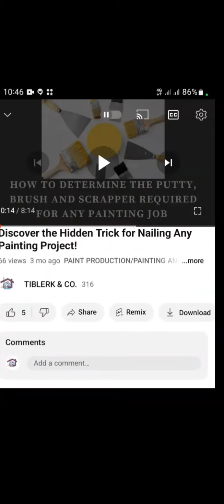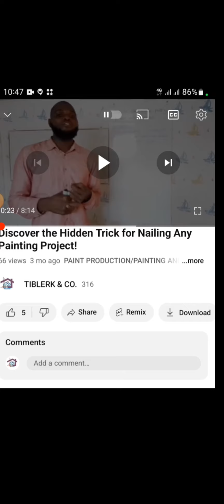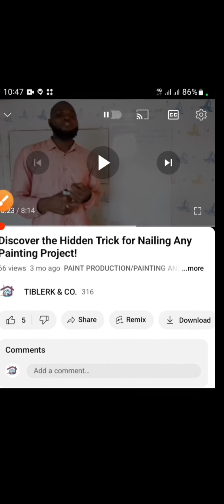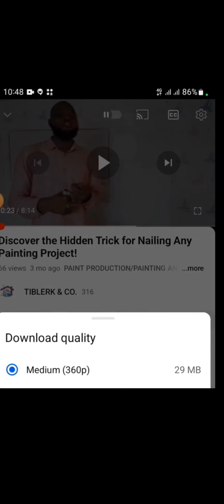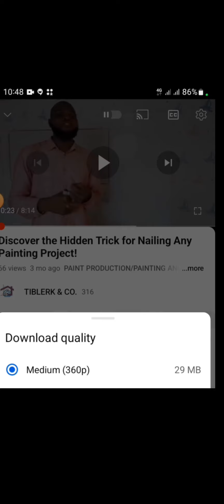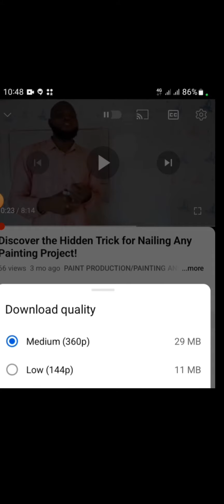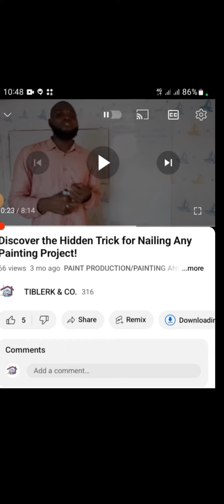HOW TO DOWNLOAD ANY YOUTUBE VIDEO Youtube youtube monetization Download youtube video shorts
This video shows how to download any YouTube video without stress in a simple instructional way.

youtube shorts
how to download youtube video with phone
monetizing youtube
youtube monetization
youtuber.

download youtube video to iphone#how to download youtube video in pc#how to download youtube videos#tutorial youtube#Download youtube video